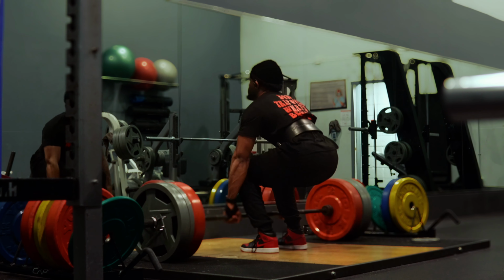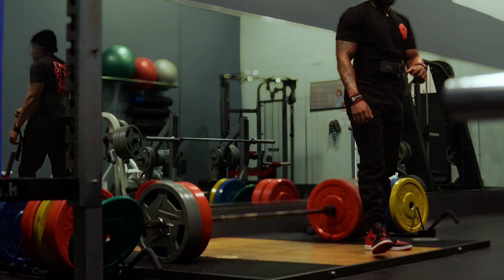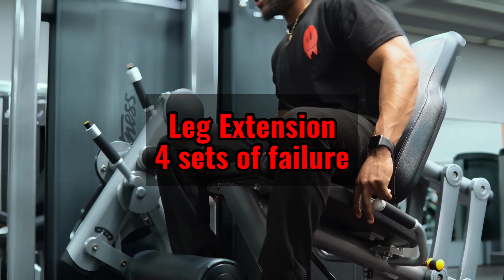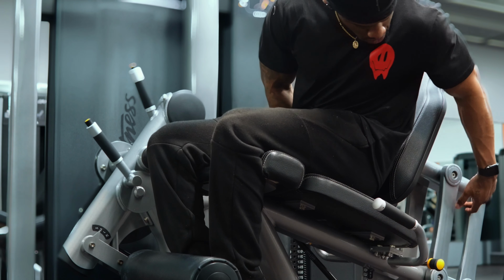This LEG Day left me in RUINS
Get ready to amp up your leg day with this intense workout! Join me as I tackle deadlifts, L-press, calf raises, leg extensions, and leg curls.